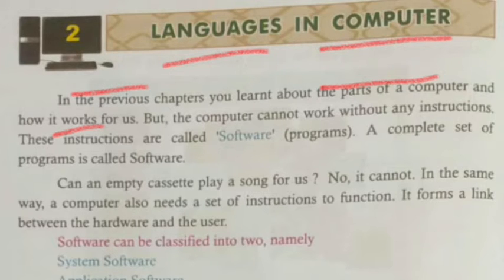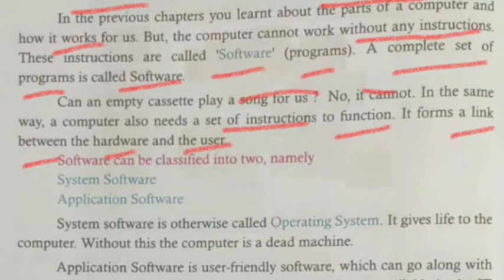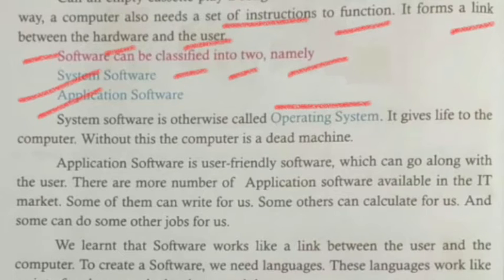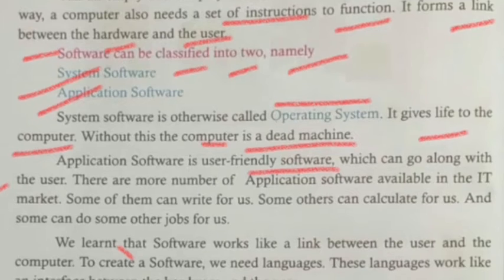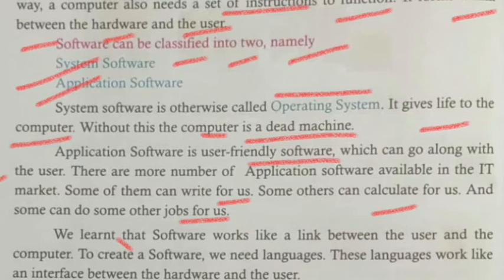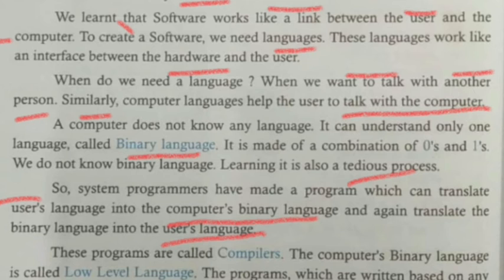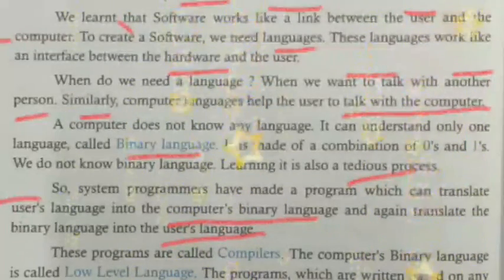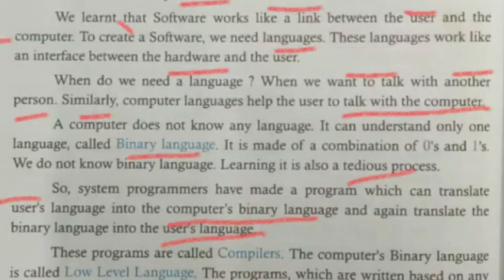Grade 3 | Computer science unit 2 "Languages in Computer" | Part 1 and 2